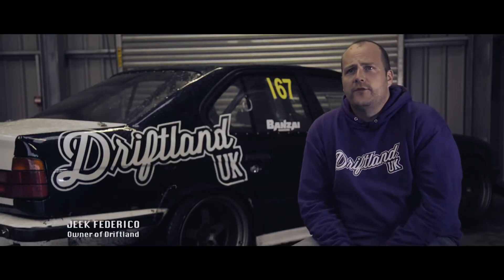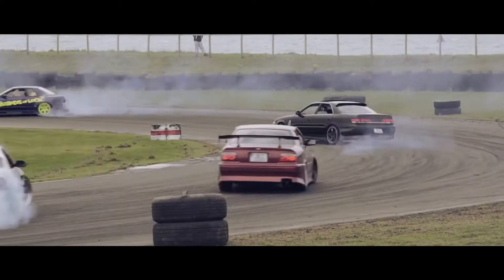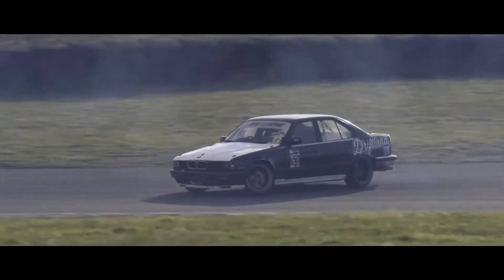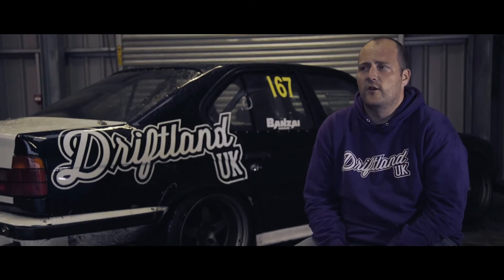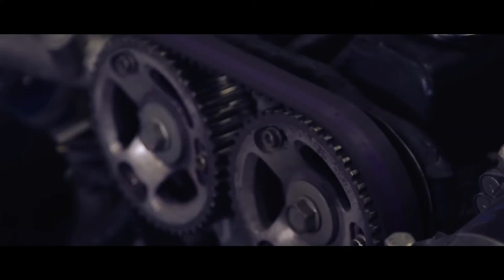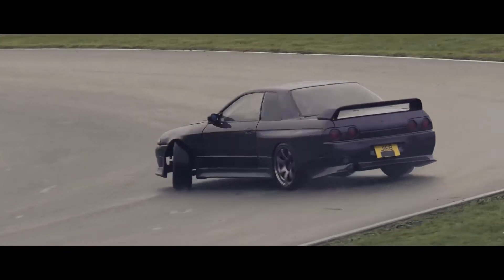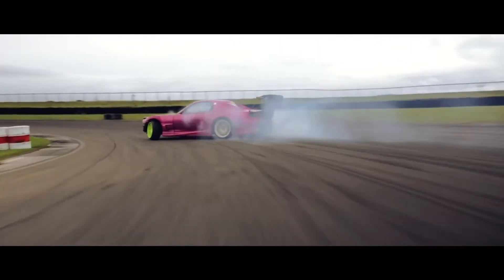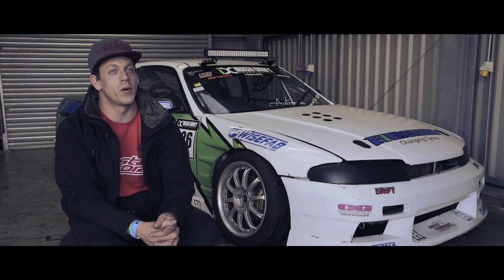Drift Matsuri 2018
Another iconic event at Anglesey Circuit north Wales